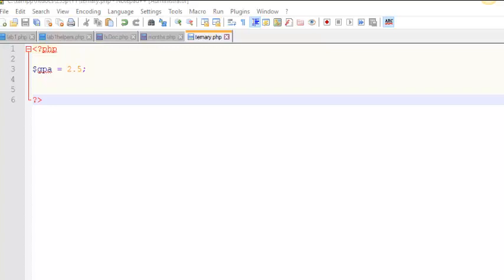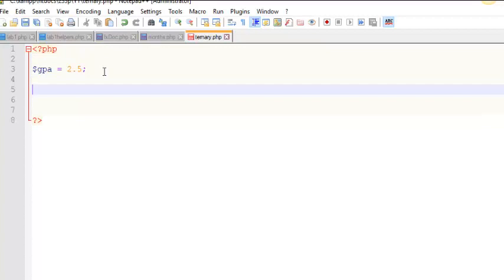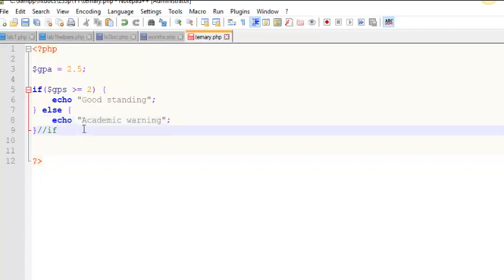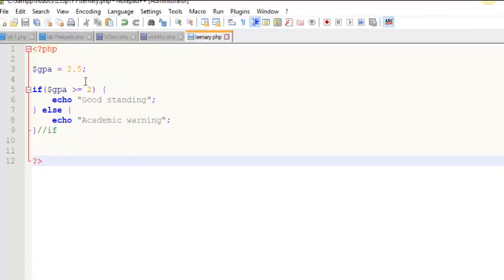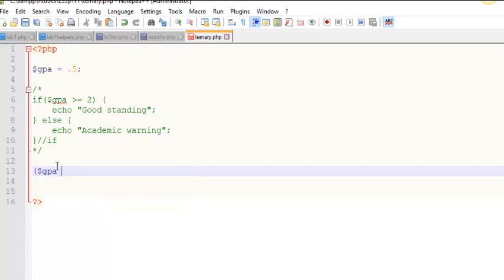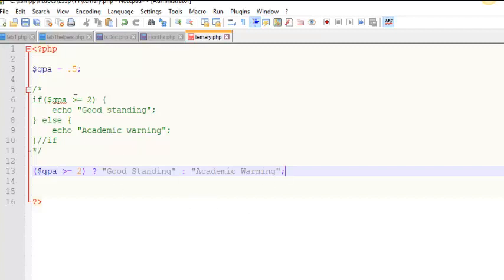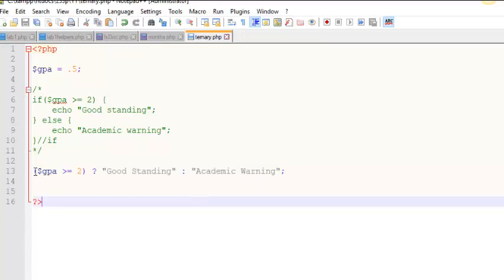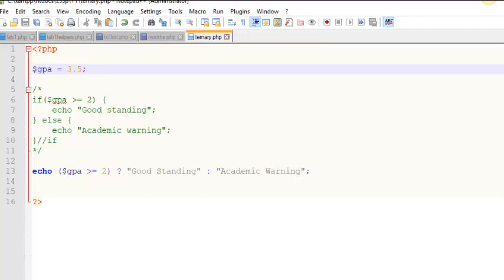Ternary Operator in PHP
In this video I will contrast the ternary operator with an If/else structure.